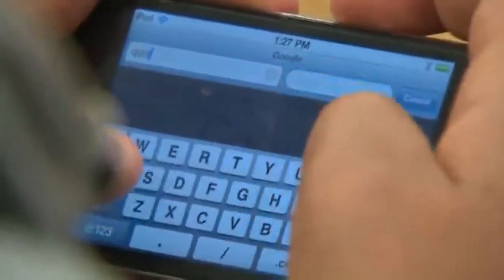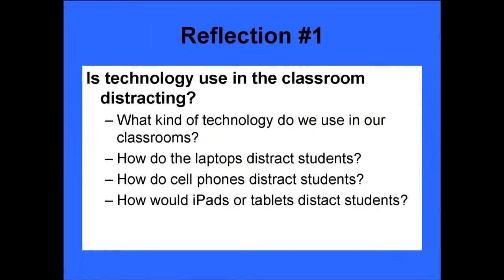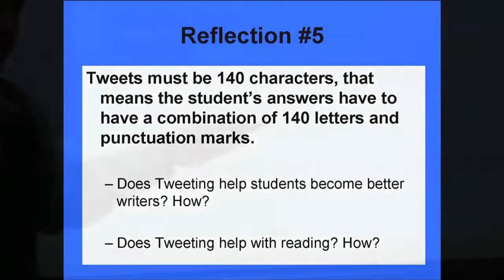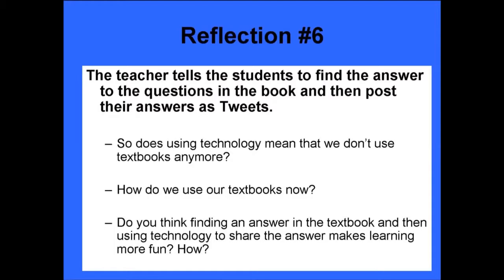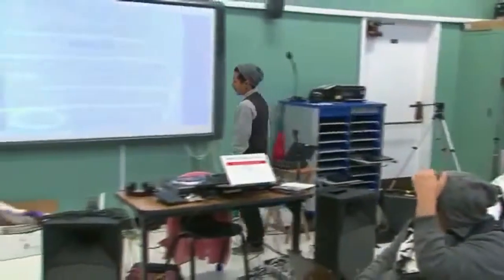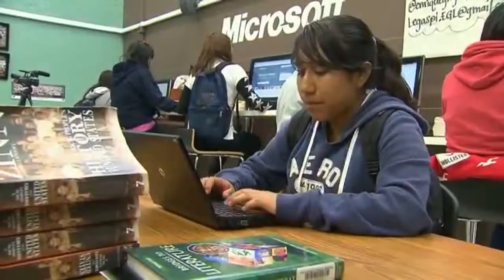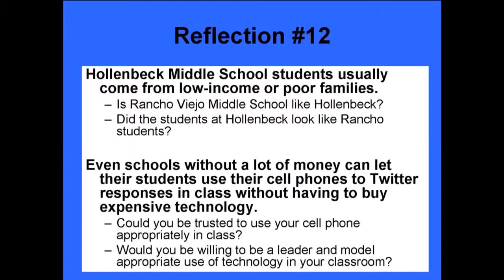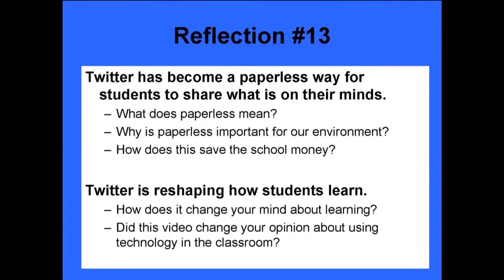Yes to Tech